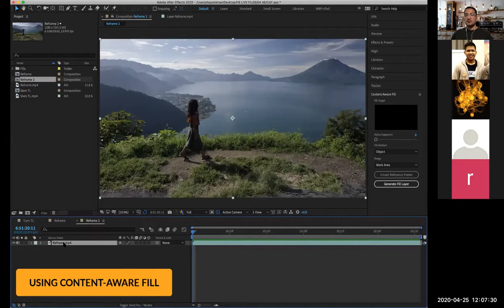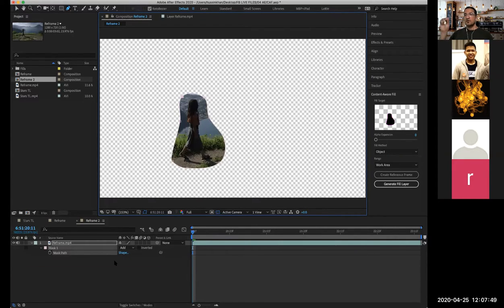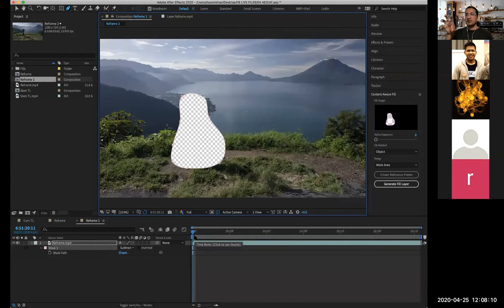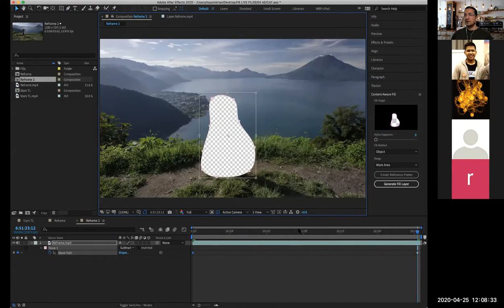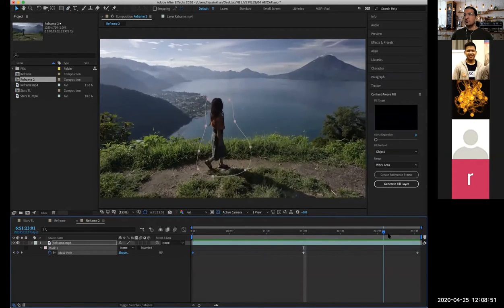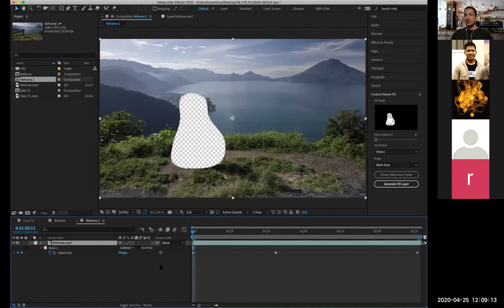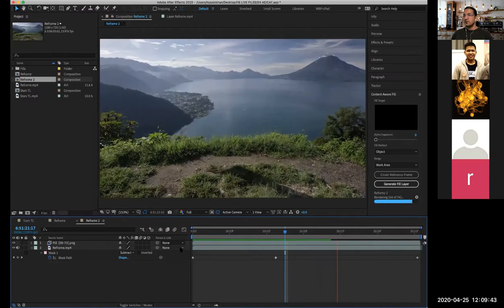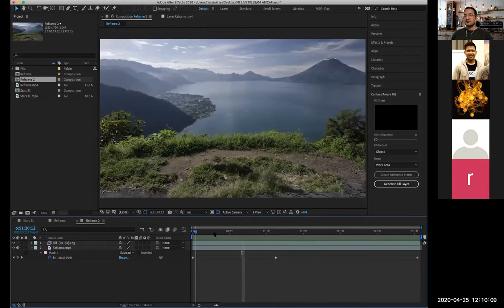How to make things disappear without Rotoscoping in Adobe After Effects CC 2020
How to make things disappear without Rotoscoping in Adobe After Effects CC 2020 using Content Aware Fill

EFXCO is an Authorised Training & Certification for ADOBE, UNITY, NUKE & SUBSTANCE PAINTER/DESIGNER based in Cyberjaya Malaysia.